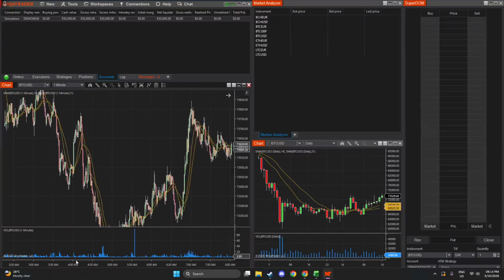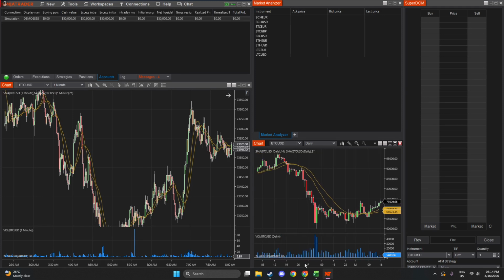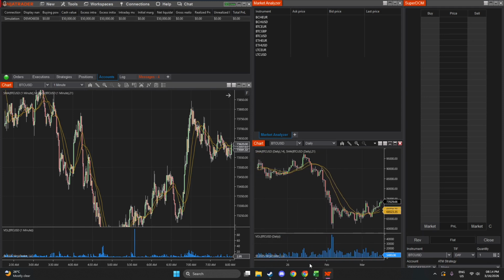How to Zoom out Ninjatrader Chart [2026 Full Guide]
How to Zoom out Ninjatrader Chart

In this video, we show you exactly how to zoom out Ninjatrader chart displays to gain a broader perspective of market trends and historical price action. We examine the conceptual benefits of adjusting your visual scale to identify significant support and resistance levels that may be hidden in a more condensed view.

Mastering the magnification and scaling features is essential for traders who need to transition from micro-level execution to a macro understanding of market structure. We utilize the charting interface and navigate the axis scaling parameters to enhance data visibility, providing a professional-grade analytical workflow that improves your chart readability and strategic oversight within the platform.

Technical Specs:
Software: Ninjatrader; Feature: Charting & Interface Settings.